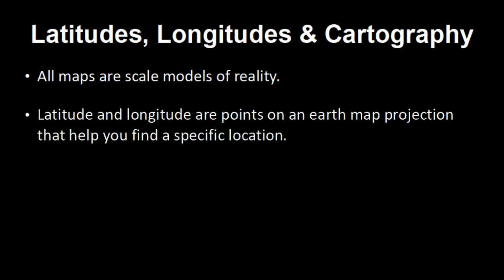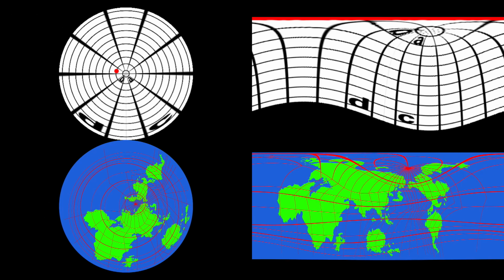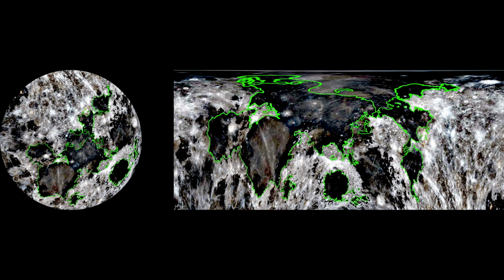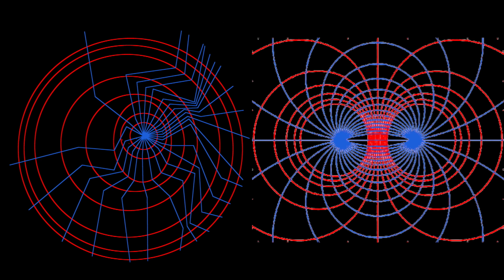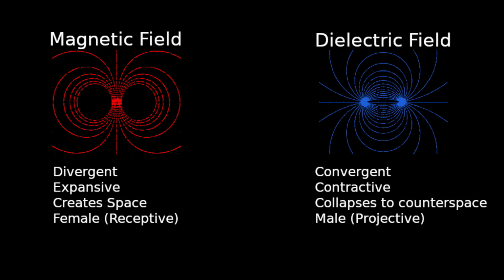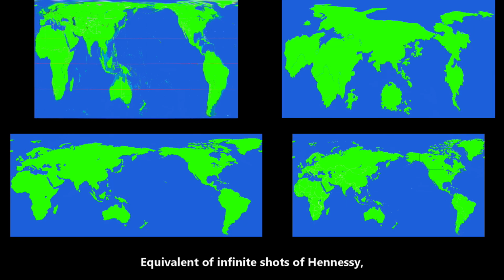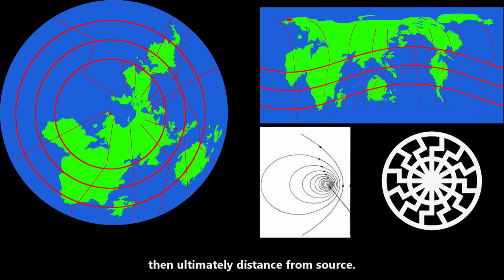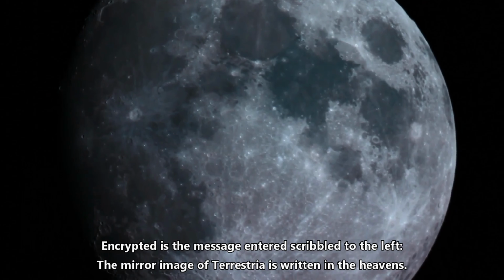The moon projected Earth map